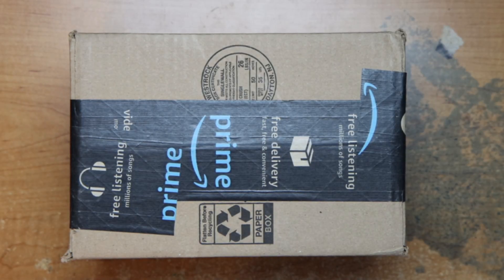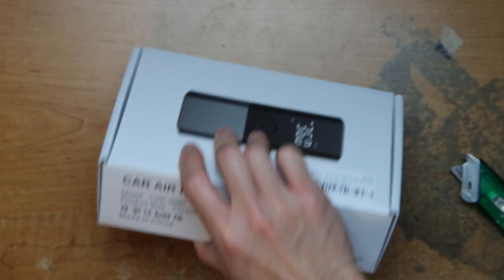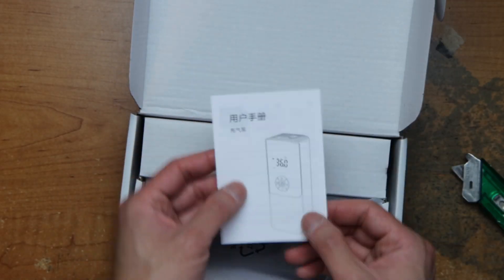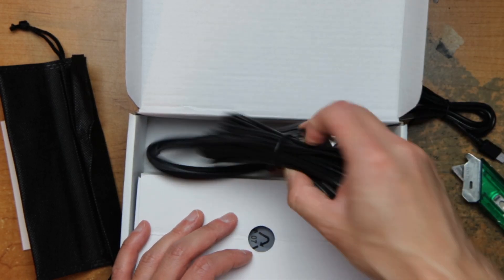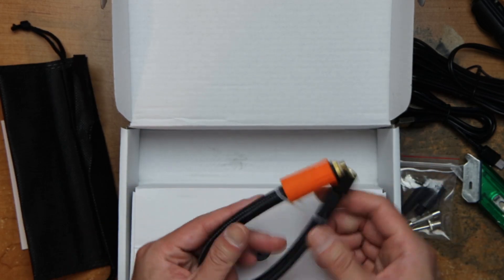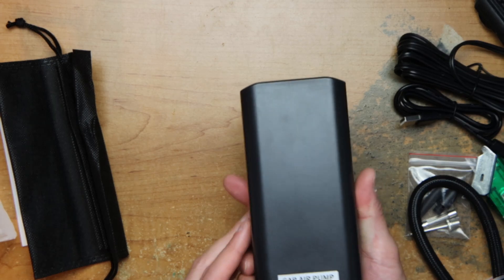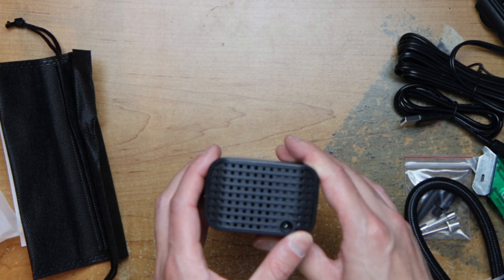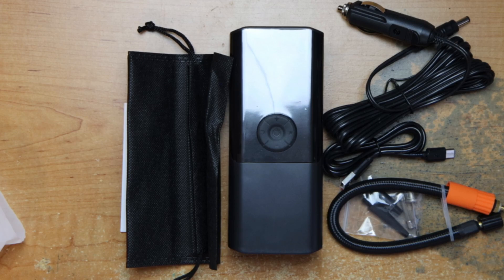Raw Unboxing Tire Inflator 12V Cordless Air Compressor Pump with Digital Pressure Gauge, 150PSI, F